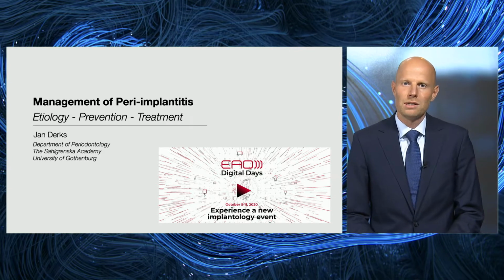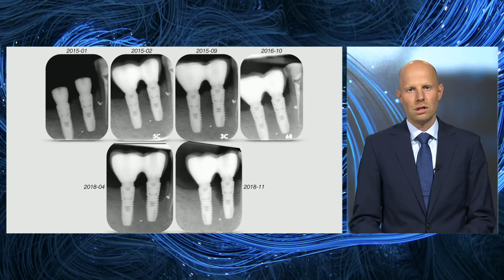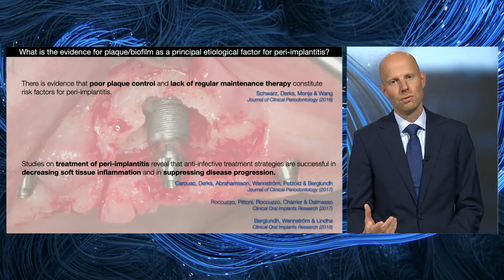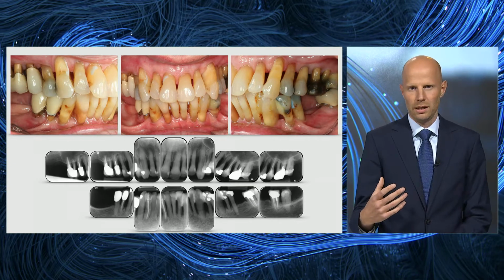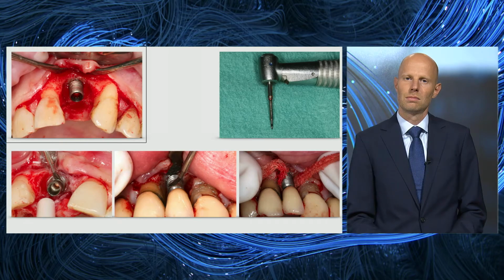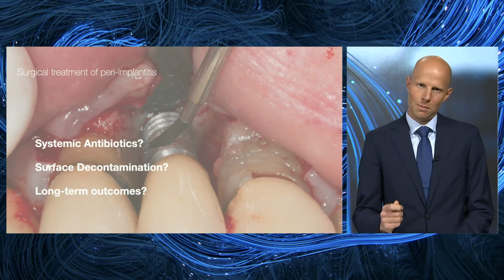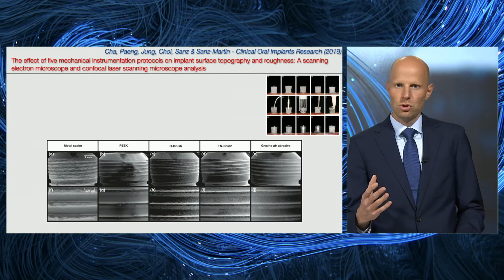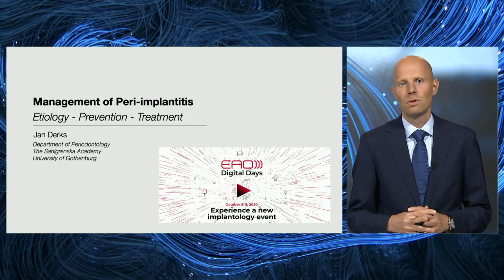Inspiration TALKS deep dive: Jan Derks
Extended presentation on “Management of peri-implantitis: Etiology – Prevention – Treatment”.

Recorded on the occasion of Inspiration TALKS with Dentsply Sirona Implants at EAO Digital Days 2020.